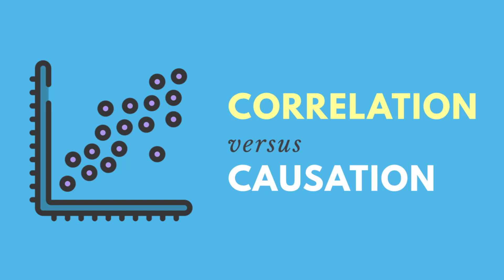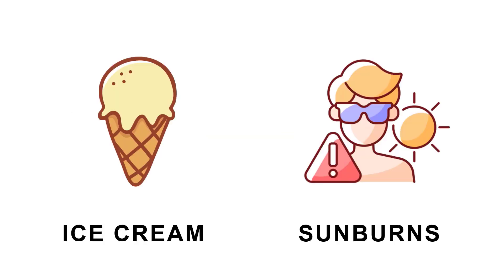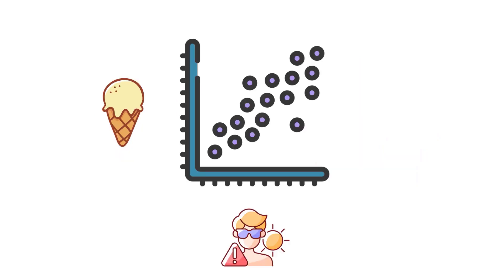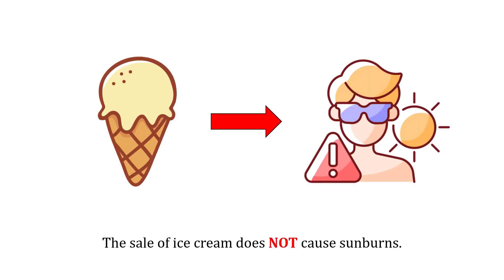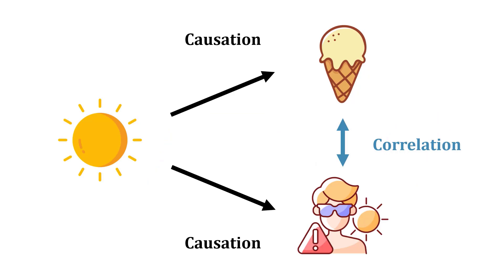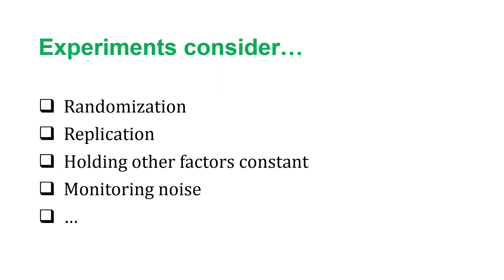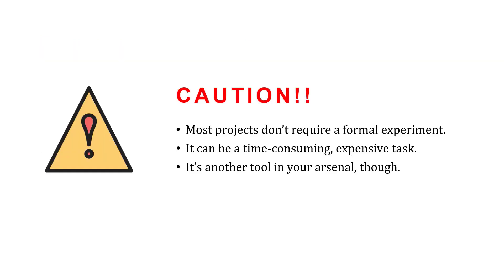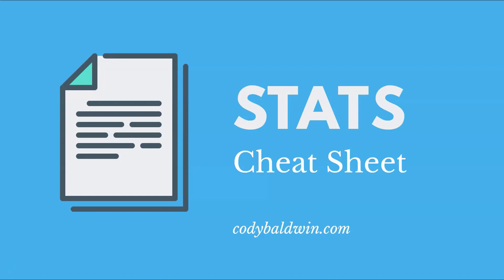Correlation vs Causation (Statistics)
Correlation is used to understand the relationship between variables.  However, correlation does not imply causation.